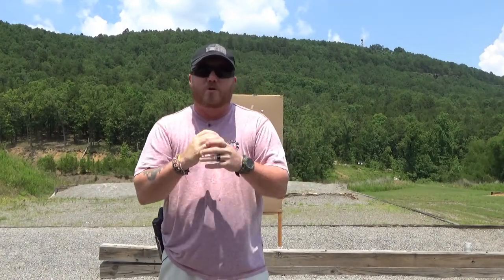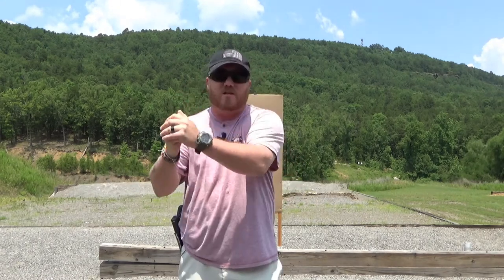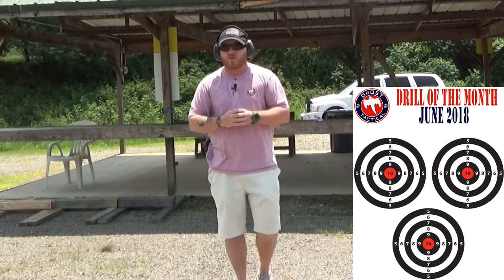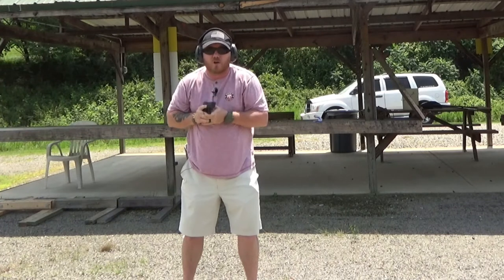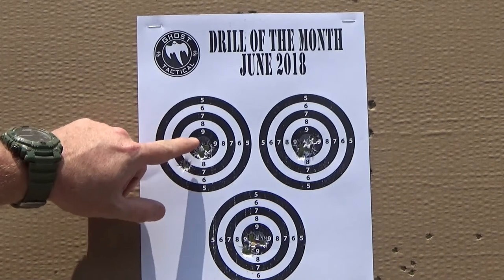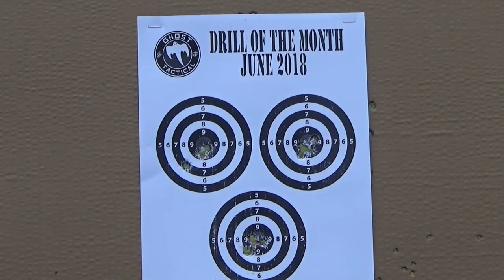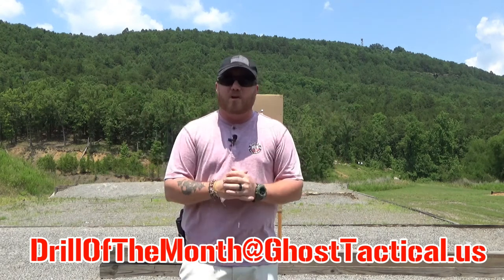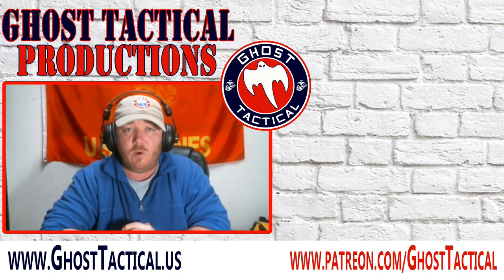Ghost Tactical Drill of the Month: June 2018: El Presidente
This months Drill of the Month is El Presidente.  We have changed a bit to make it easier to shoot.  You will need to magazines with 6 rounds each.  You will shoot this from 7 FEET!  Good luck!